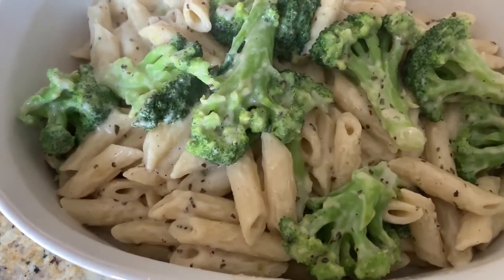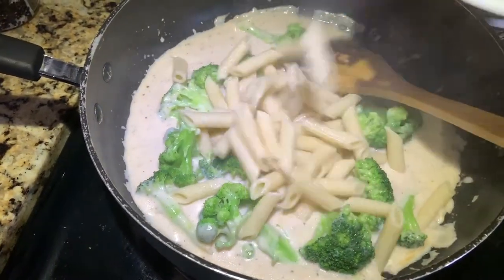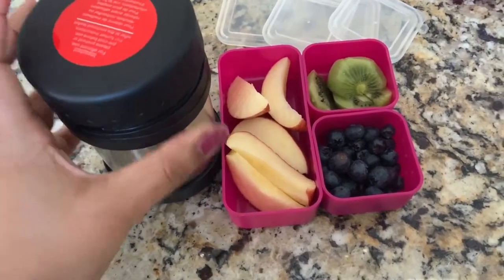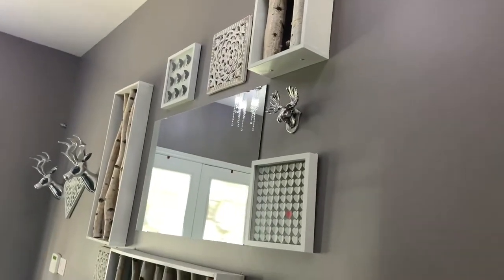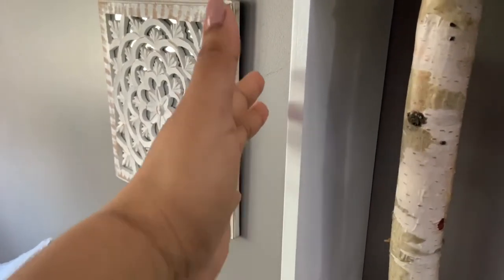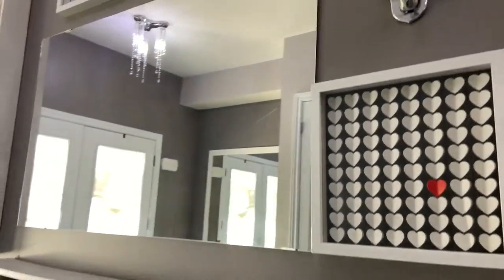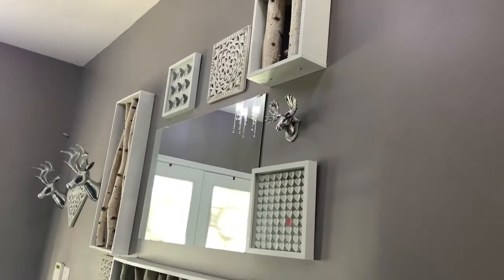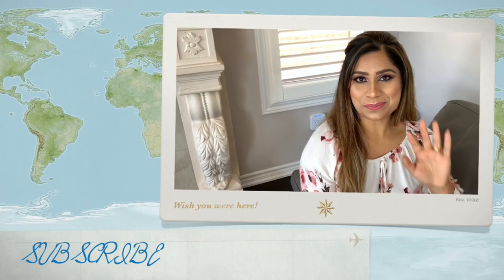DIY Birch Tree Decoration Ideas | Home Decor | How to make White Pasta | Kids Healthy Lunch | Vlog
Hi Guys,
Today I am going to show how you can decorate house , birch tree decoration ideas DIY project, Diy Birch tree ideas, home decoration ideas, how to make white pasta with broccoli. Kids Healthy lunch ideas. school lunch for kids. Hope you like this vlog.

I  upload Regularly two  videos in week  Tuesday and Thursday.
I Like to make videos on  Day Vlogs And Makeup, all about beauty , beauty tips , product reviews, my house beauty, DIY, Organize and many more Ideas I am going to share with you in future. I am self employed and a house maker . I like to show you all the things my way. Hope you will like the videos. Thanks everyone.
Track : Waves
credit to founder I Movie

Hi Guys
I like to make videos all bout me , Beauty, Decoration ideas for sweet home , my lifestyle,  cooking, painting, organize, and much more.
! My Qualification :
I Got B.A Degree
beautician
computer science
! My Hobbies
I like to mold things according to me , love to decorate , makeup, many more guys slowly you can see in my videos.
! My Family
My Hubby, Me And my two daughters
! Where I am Live ?
I am living in Canada .I am Canadian Citizen
My back round India
! Current Job
I am self employed and house maker
! How Old I am
34

! I believe in God

Postive thinking .We all are beautiful how the way we are guys
every person have their own style and everyone is perfect.

! I like to learn everyday, I like to creat things according to me , I like to mold thing how the way i want love to decor